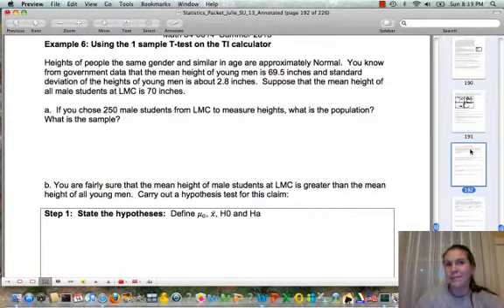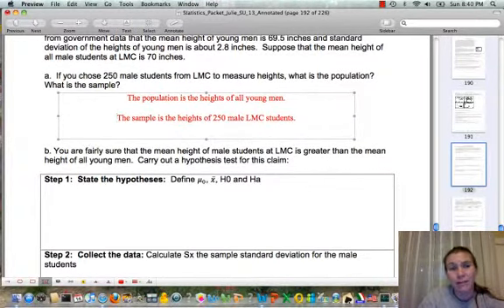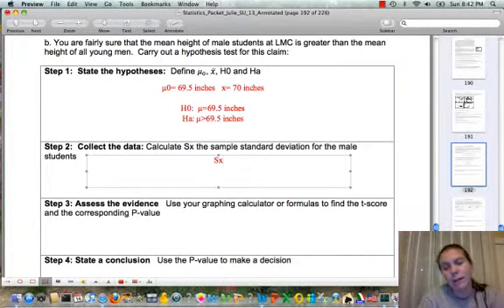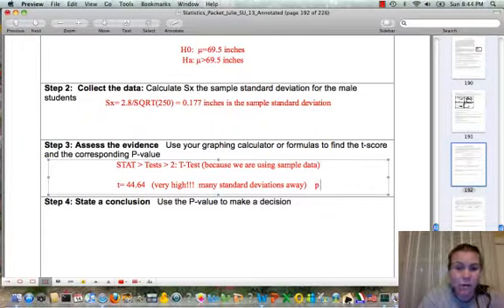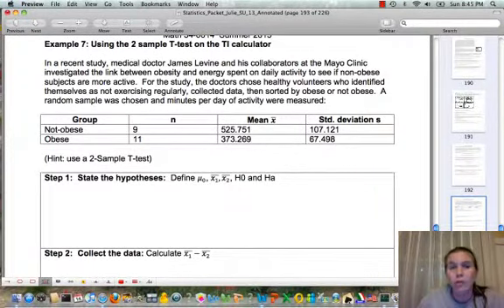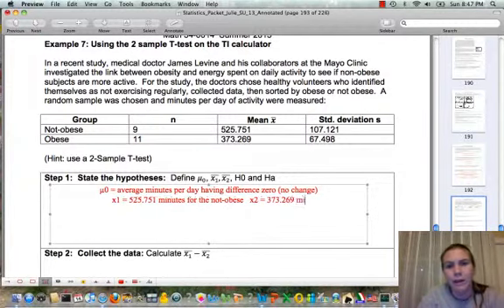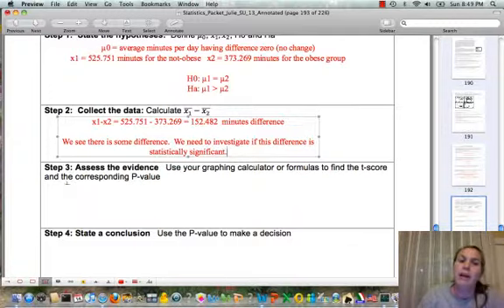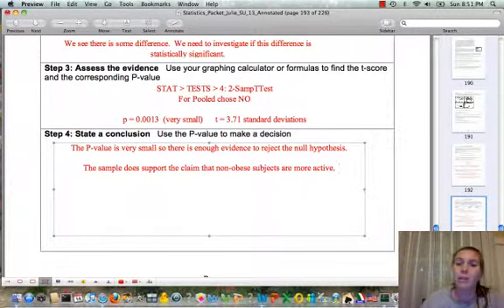Module 10 Examples 6 and 7.mp4